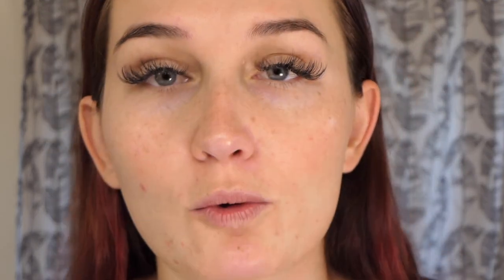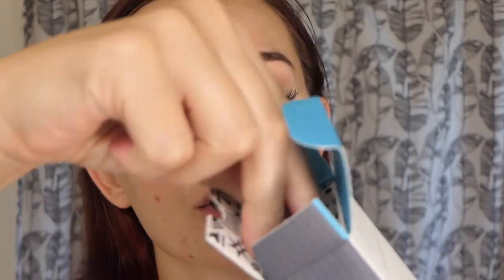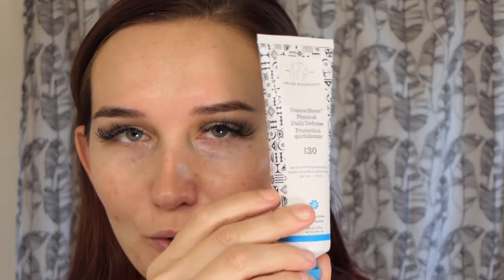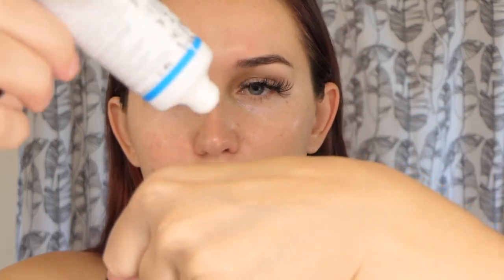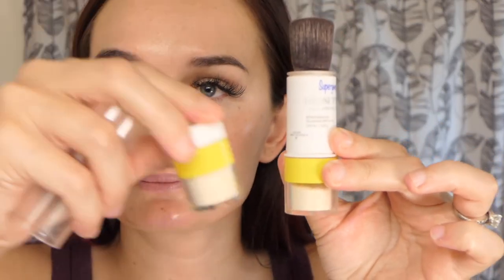How to get rid of the WHITE CAST in Physical Sunscreen //Drunk Elephant Sunscreen and D-Bronzi drops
Hello Everybody!
I wanted to show you how I get rid of the white cast in any physical sunscreen. I'll be using the Drunk Elephant Physical sunscreen which is great if you have dry skin. If you have oily skin, I would recommend using the Skinceuticals physical defense sunscreen because it's more drying.

Thank you so much for supporting my channel and don't forget to use sunscreen year-round !

XOXO-Stevie